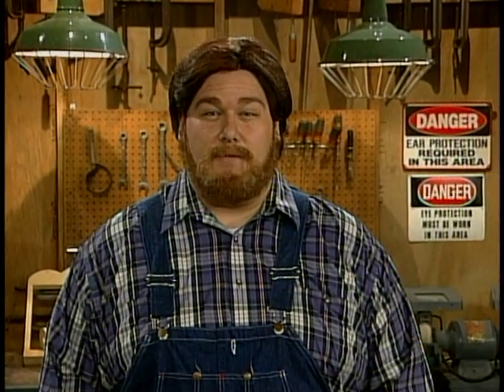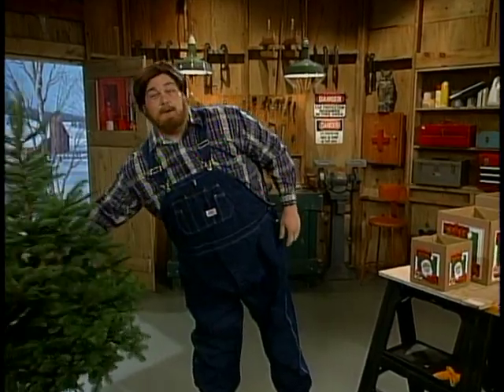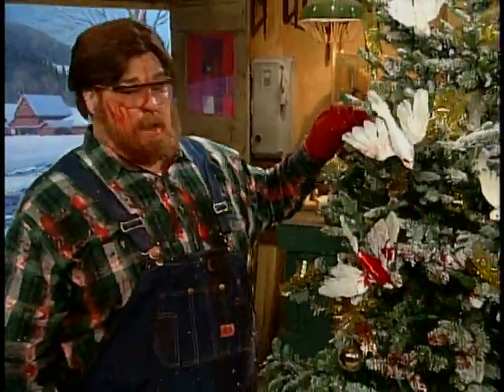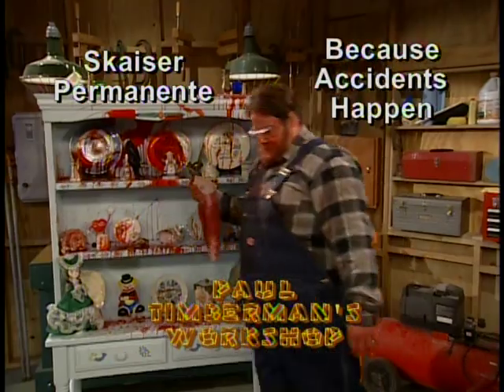Mad TV – Paul Timberman's Christmas Workshop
Mad TV